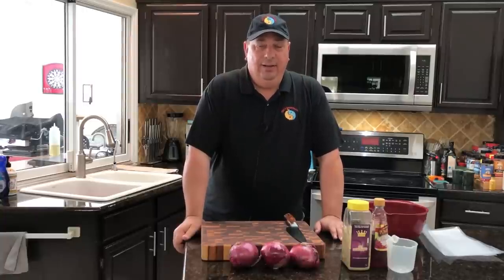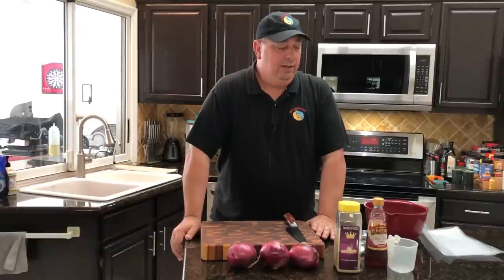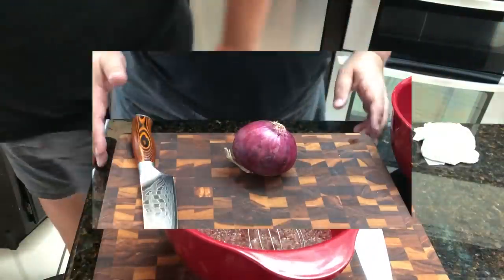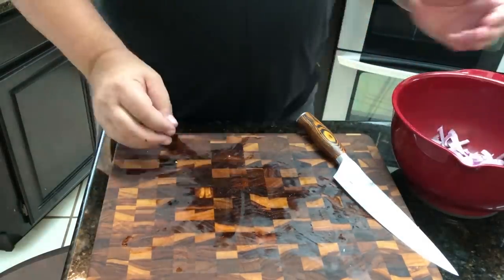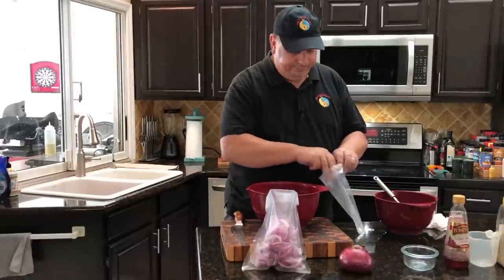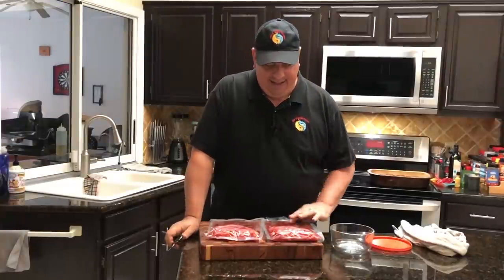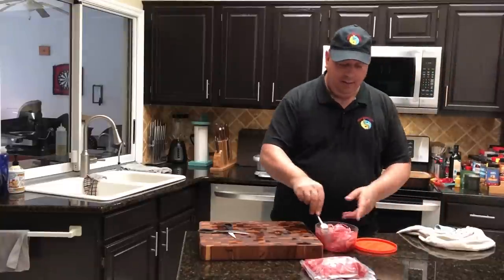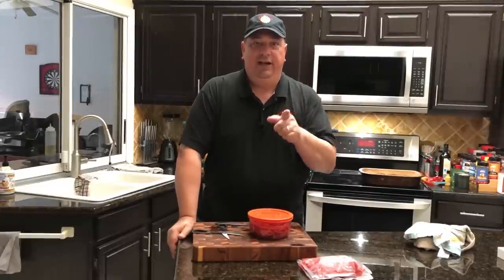How To Make Pickled Red Onions Using Sous Vide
Check out how simple and easy it is to make these delicious pickled red onions that go great with any sandwich, salad, or taco! Sous vide makes this really easy, fast and wont over cook them!

Brine Recipe:
1 cup red wine vinegar
1/4-1/2 cup water
2 medium red onions sliced to 1/8th inch half moons
2 tbs sugar
2 tsp kosher salt
2 tsp all purpose seasoning of your choice